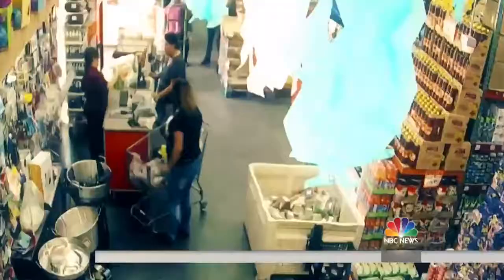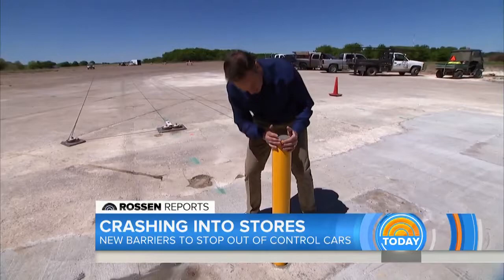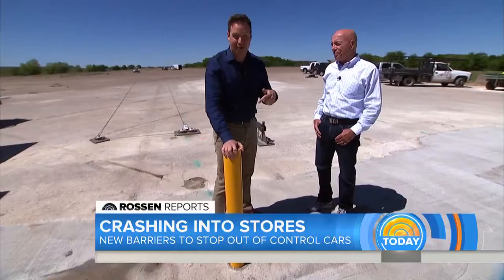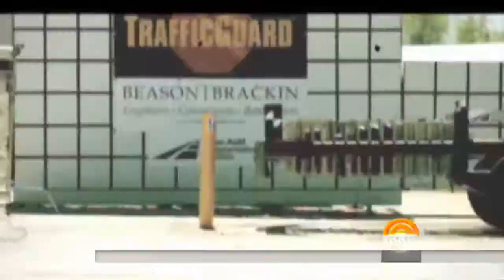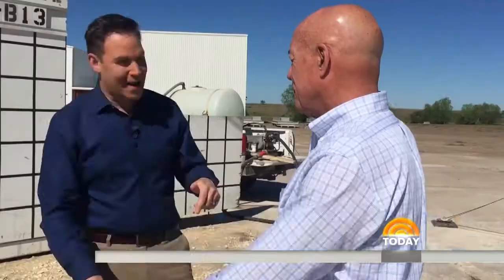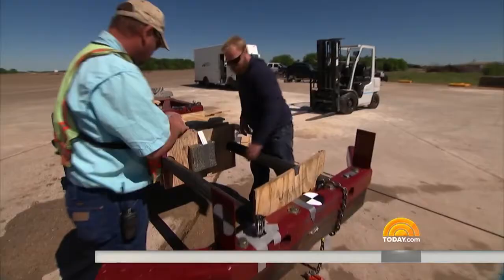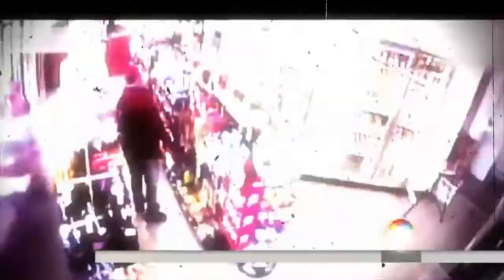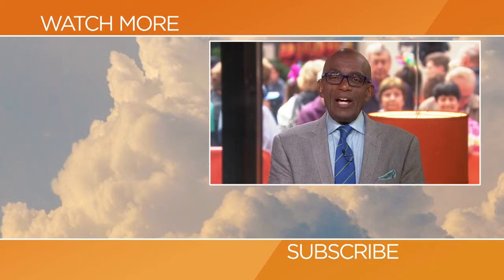New Technology Aims To Protect Cars Crashing Into Storefronts | TODAY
Each year, up to 500 people are killed and over 5,000 are injured when vehicles crash into buildings. But now there’s a new crash barrier technology that could save lives. TODAY national investigative correspondent Jeff Rossen reports.